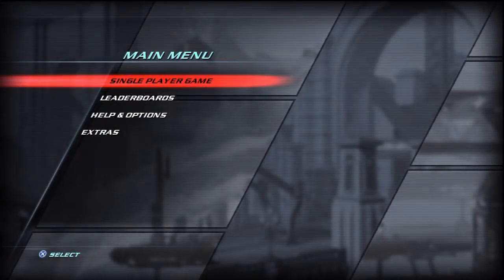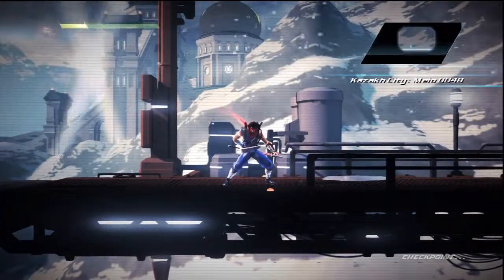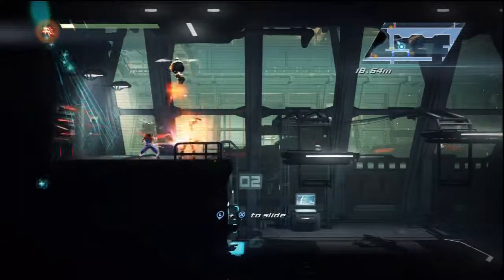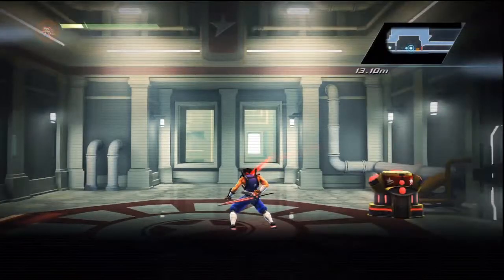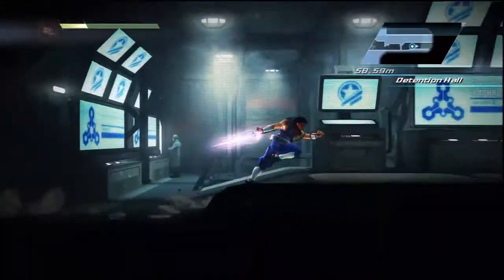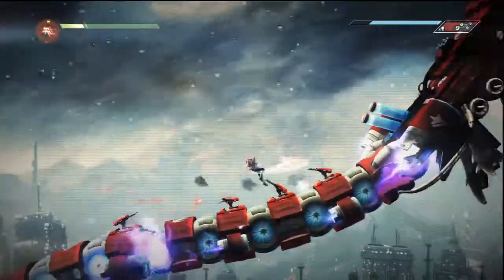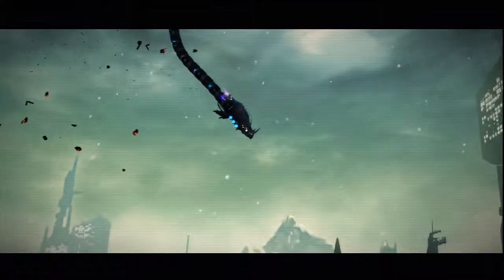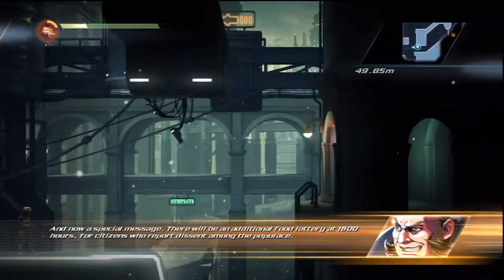Ninja Plays As Ninja: Strider 2014 pt. 01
This may surprise you, but I often find myself playing games that just happen to star ninjas! The recently released Strider Hiryu revival is one such game. Part of an ongoing let's play series covering this 2014 release.

for more videos and updates.